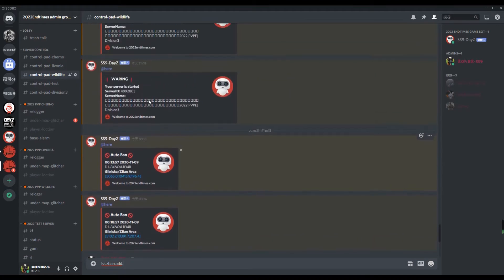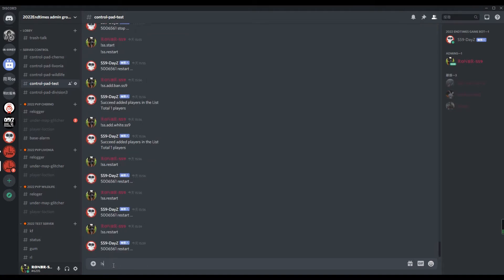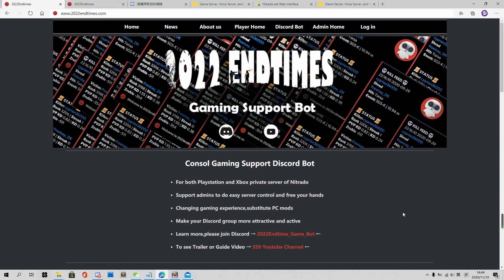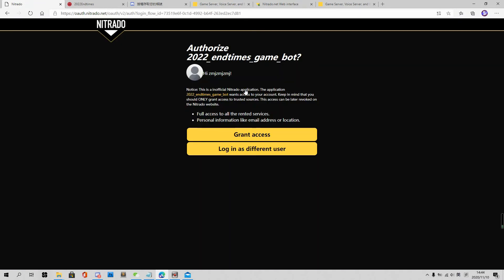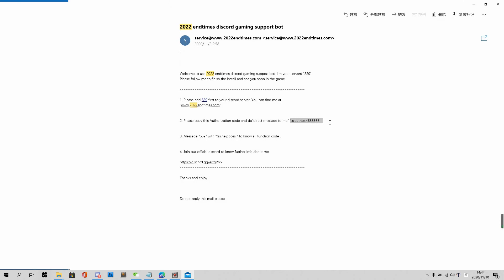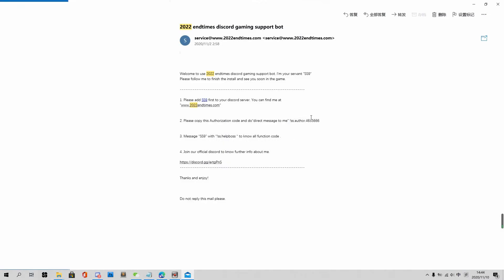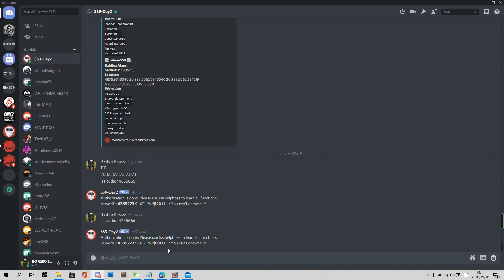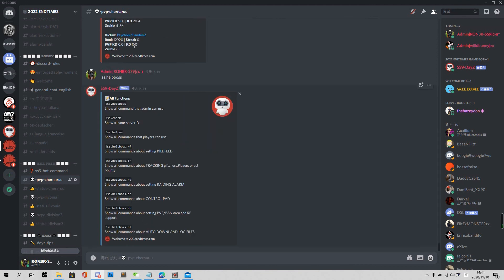【SS9 BOT】How to SS9?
What SS9 discord bot can do and how to add it to your discord